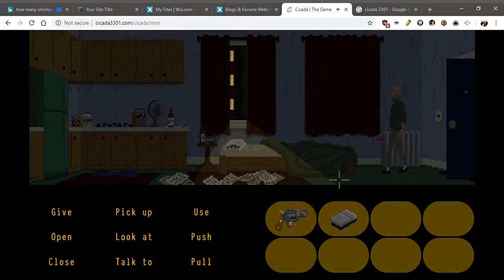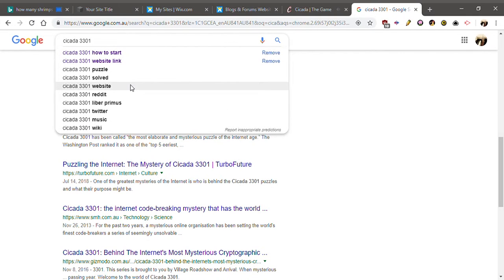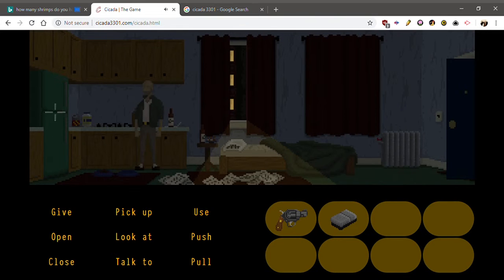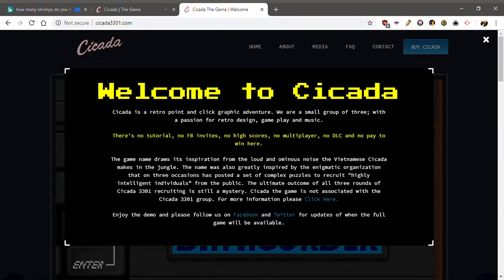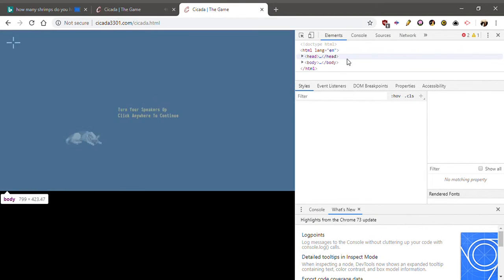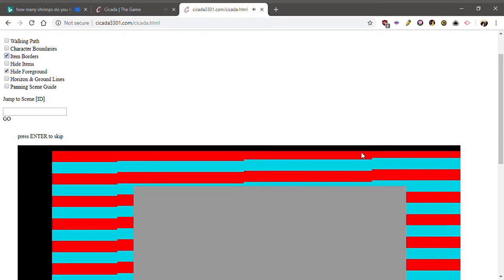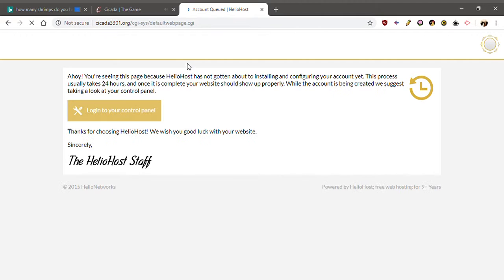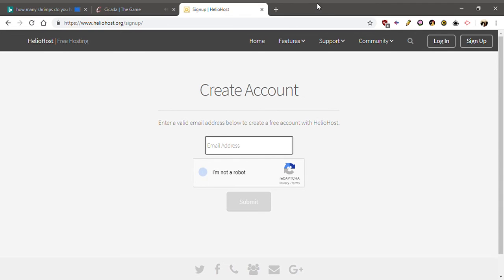Cicada The Game w/ lucas and will